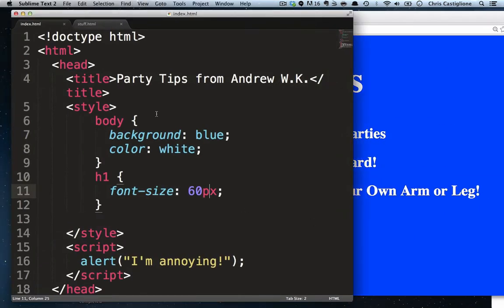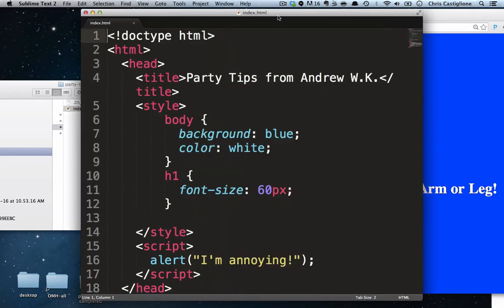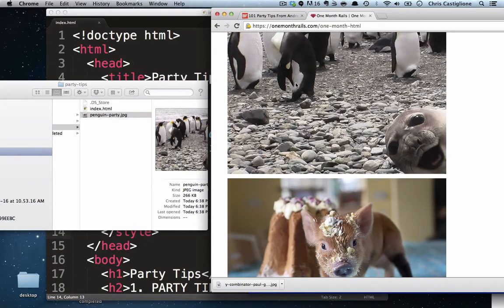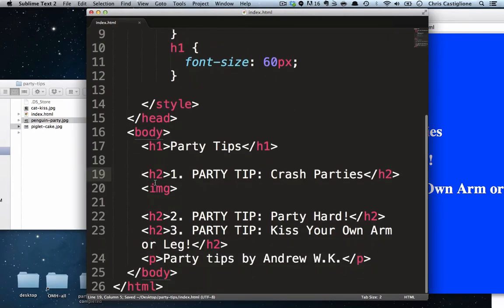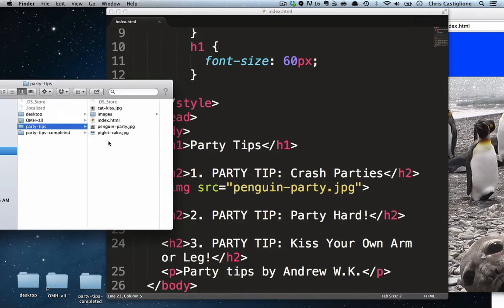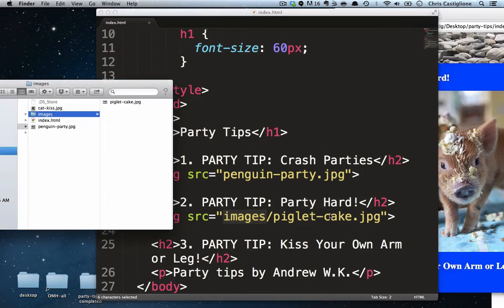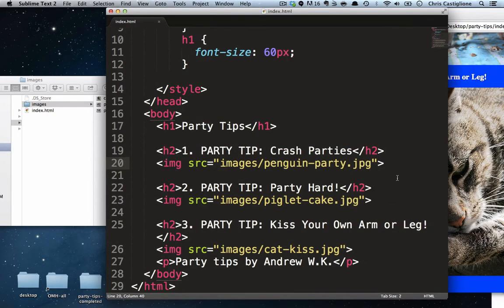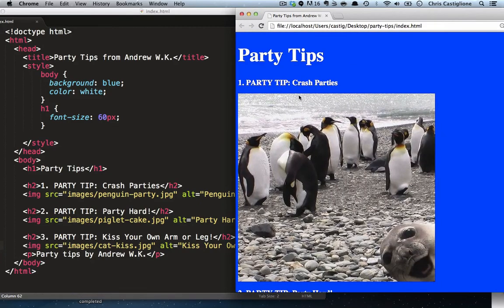How to Add An Image in HTML | Part 6 of 6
In this free HTML, CSS and JavaScript beginner tutorial your teacher Chris Castiglione (@castig) will show you how to add an image to your website. The HTML IMG tag is what allows images to come into your project. Follow along and code it for yourself! If you have a question?

Learn to code HTML & CSS with Chris @ One Month

►  Our full coding bootcamp (with support, and homework feedback, and Slack access) is available. New classes start every Monday: